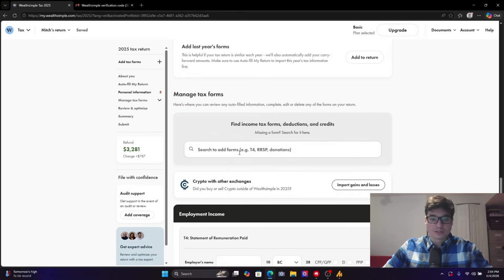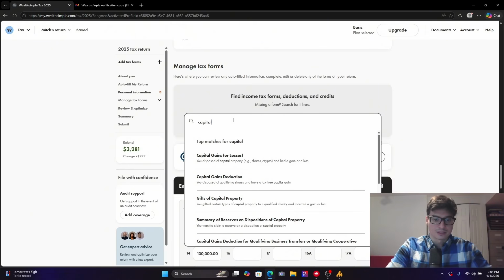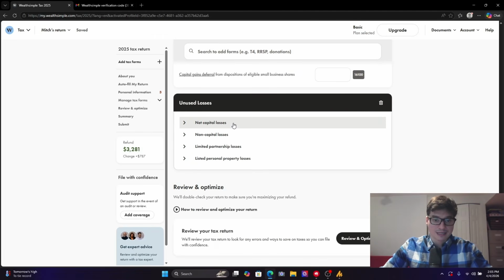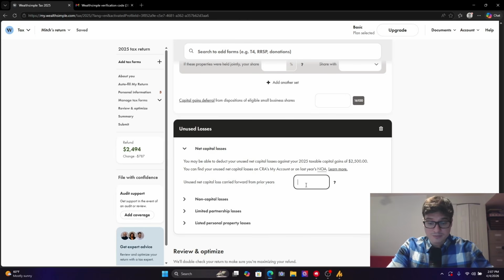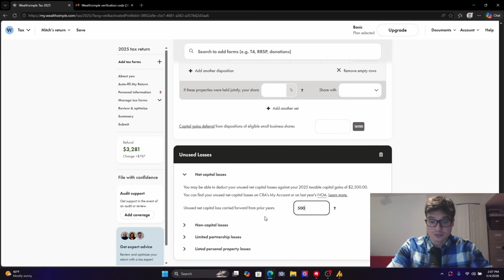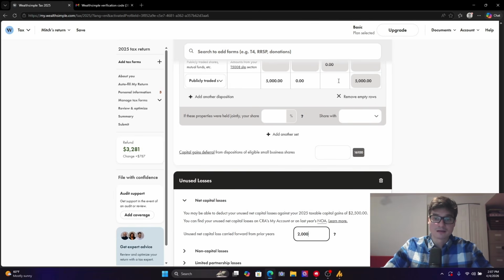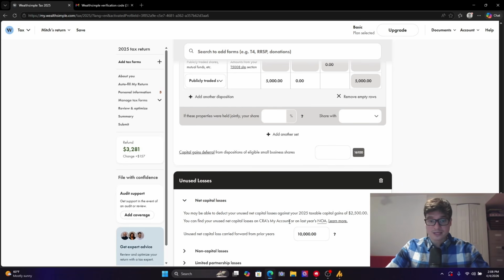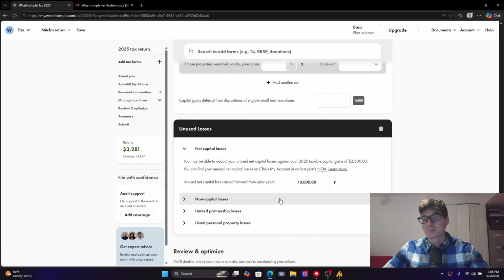How to Use Unused Capital Losses in Canada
Learn how to claim unused capital losses in Canada and apply prior year net capital losses against taxable capital gains on your tax return. In this video, I walk through how this works in Wealthsimple Tax, where to find your unused capital loss amount, and how claiming it can reduce the tax impact of your capital gains. If you sold stocks or other investments and had gains in the year, this step can make a big difference.